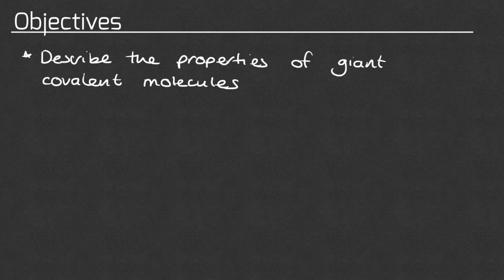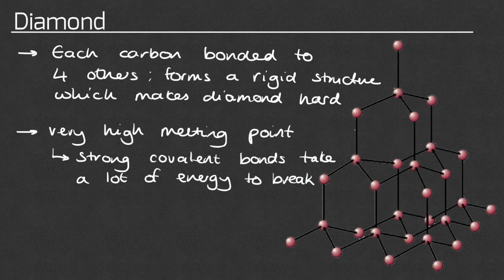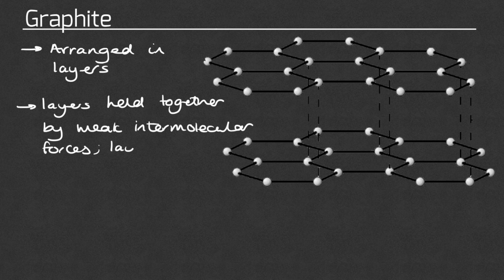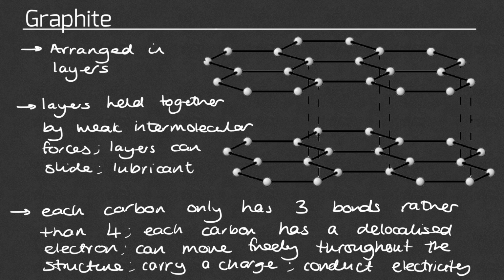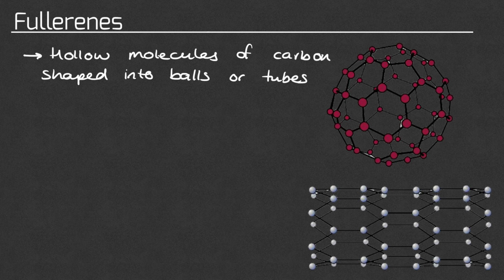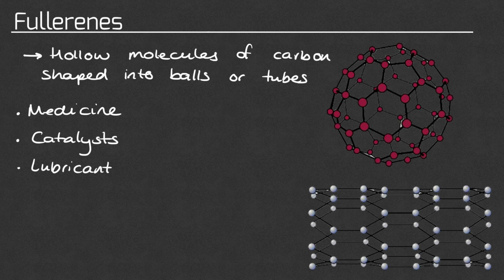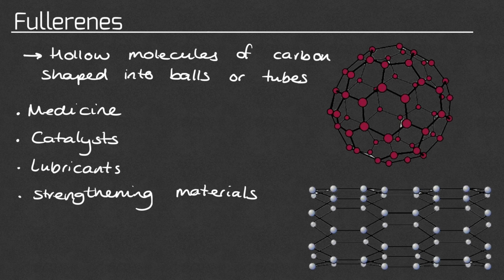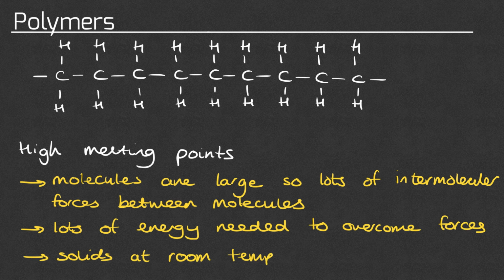Properties of giant covalent molecules | GCSE Chemistry | 4.2.3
Lesson about properties of giant covalent molecules from AQA GCSE Chemistry (4.2.3). Covers the structure, bonding and properties of diamond, graphite, graphene, fullerenes and polymers.

Overview: 00:00
Diamond: 00:19
Graphite: 01:16
Graphene: 02:23
Fullerenes: 02:51
Polymers: 04:20